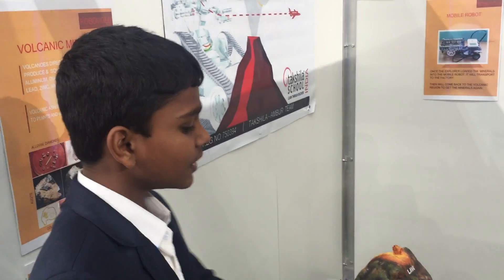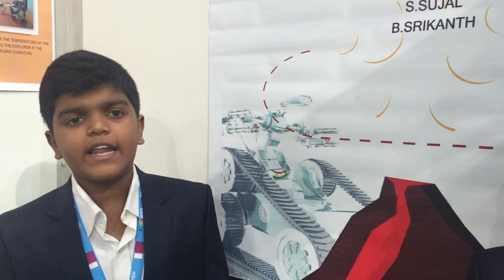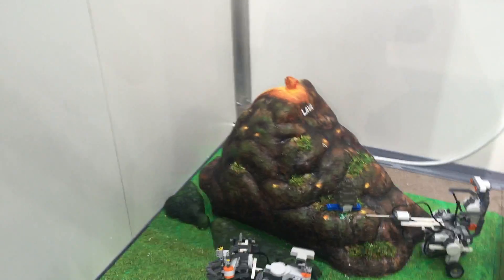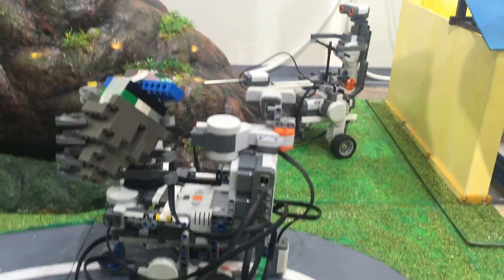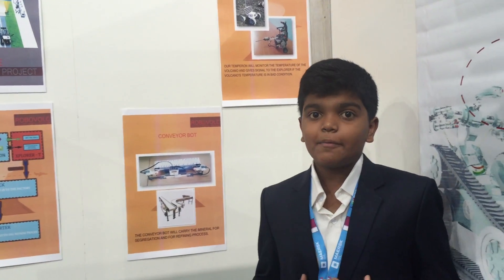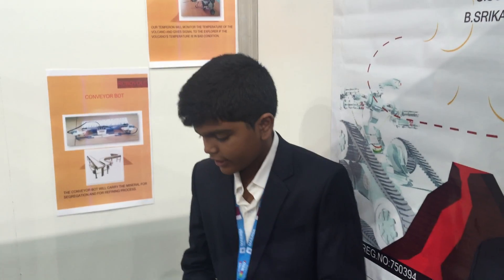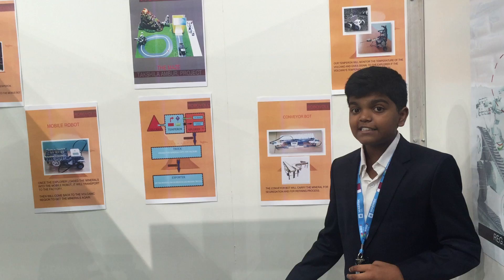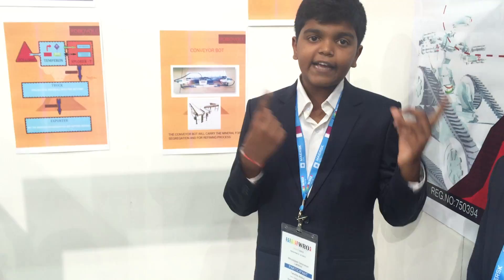ROBOTICS , WRO , DOHA.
Takshila Ambur, Represents India, In Doha about how the robots can help in volcano  eruption. watch the video for more details.